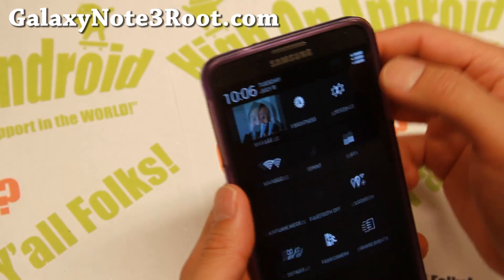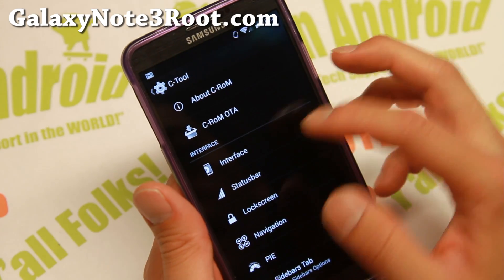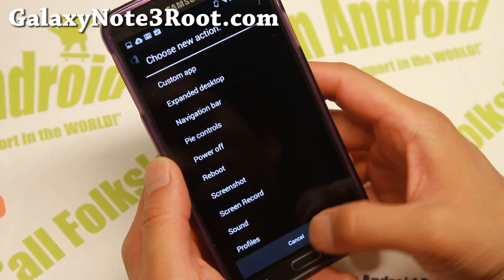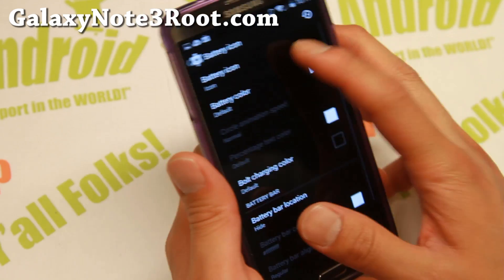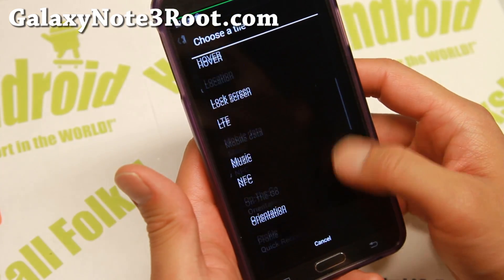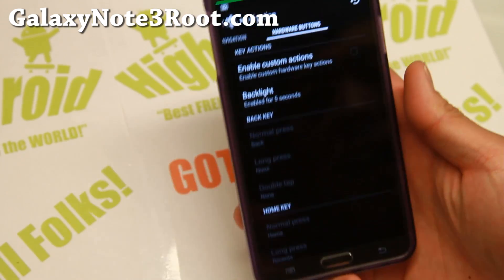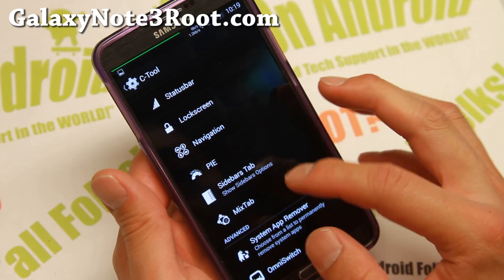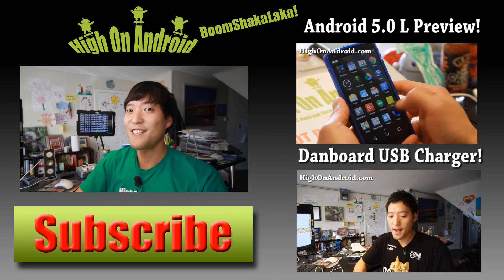C-ROM for Galaxy Note 3! [Android 4.4.4/Gesture Unlock]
Here's a quick overview of latest C-ROM for Samsung Galaxy Note 3 Android smartphone users.  This ROM comes with latest Android 4.4.4, Gesture Unlock, Floating Multi-window, and much more!